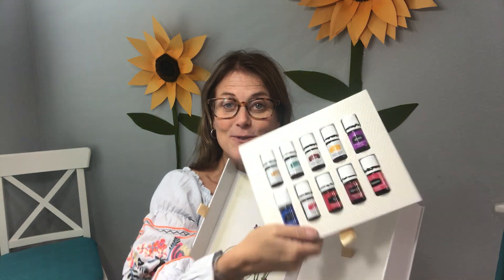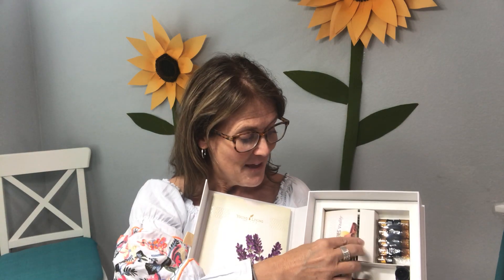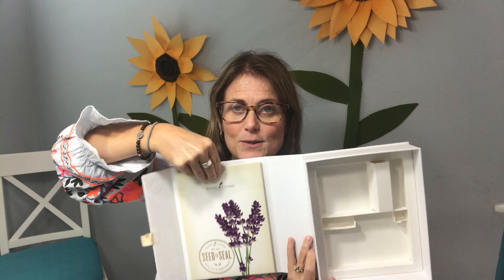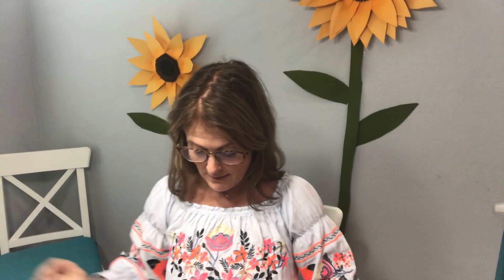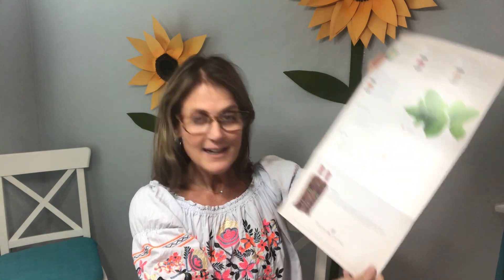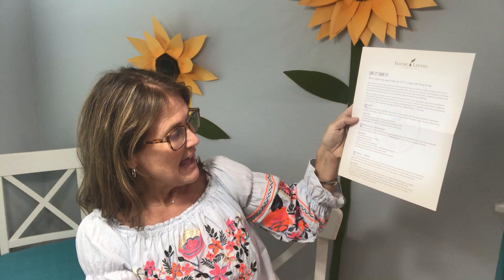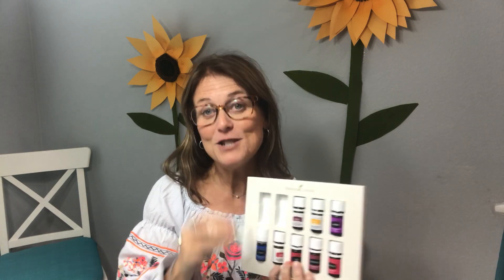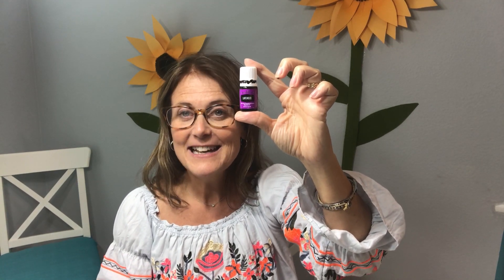Young Living Essential Oils Premium Starter Kit with Pamela Hunter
This 20 minutes video will get you started with your Young Living Essential Oils Premium Starter Kit and diffuser!  It starts by taking the oils OUT OF THE BOX.  Have fun jumping into this new world of wellness.

LIVE on my adventure called life!

Need my help with Essential Oils?
Call me and leave a message - 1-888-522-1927

Do you need more Restful Night's?